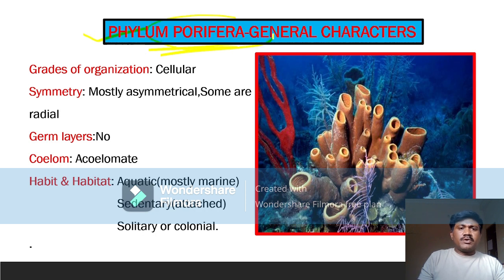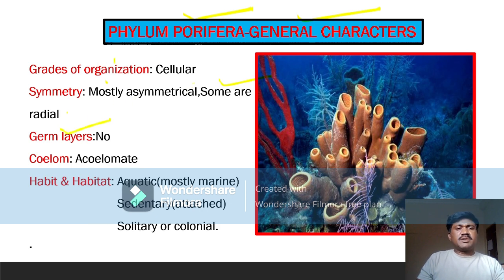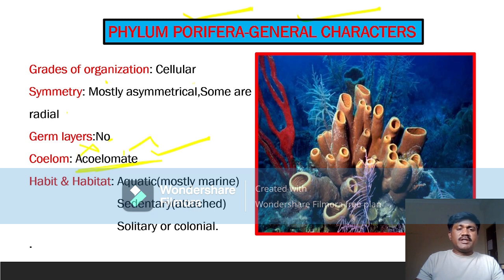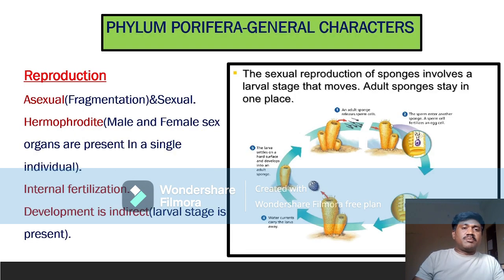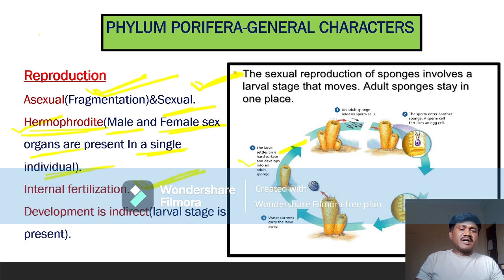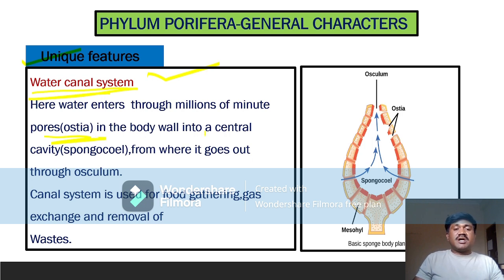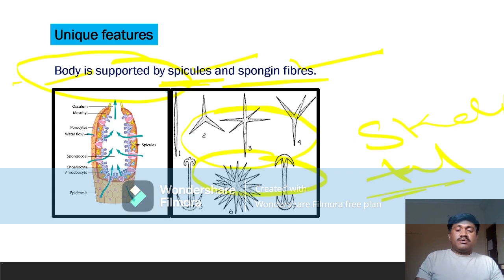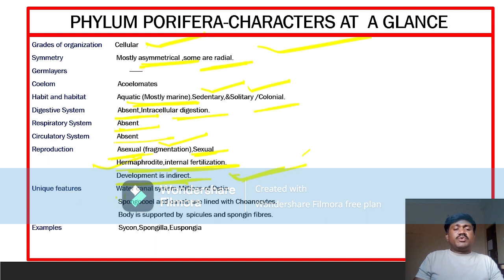animal kingdom part -2 phylum -porifera📚📚📚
The animal kingdom Porifera constitutes a diverse group of simple, multicellular organisms known as sponges. Despite their simplicity, these creatures play a crucial role in marine ecosystems. Porifera lacks true tissues and organs, instead possessing specialized cells that perform various functions. Their body structure is characterized by a porous outer wall, which allows water to flow through, enabling filter feeding. Sponges can be found in a variety of shapes, sizes, and colors, and are primarily aquatic, inhabiting both saltwater and freshwater environments across the globe. While some species are sedentary, others exhibit limited mobility, often relying on water currents for transportation and feeding. Despite their seemingly primitive nature, sponges play an essential role in maintaining marine biodiversity and ecological balance.